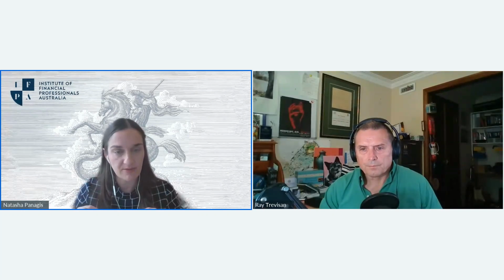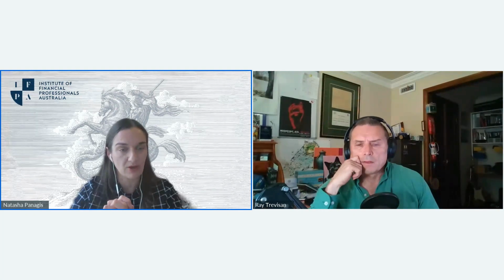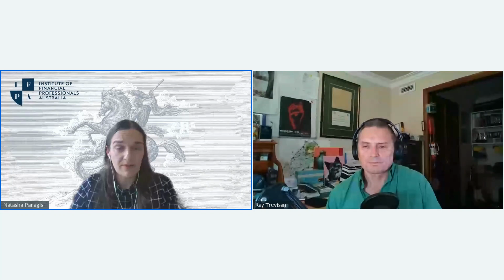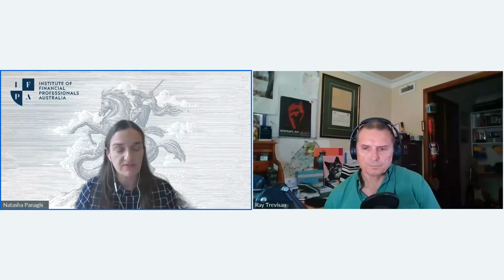Dollars and Making Sense - Life Cover Super Part 2 - Terminal Illness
We continue our series on life insurance in superannuation with Natasha Panagis from the Institute of Financial Professionals of Australia (ifpa.com.au) as she joins us for part 2 of a 4 part series on life insurance cover inside superannuation.  Today we're discussing terminal illness cover and what constitutes correct conditions of release for APRA funds as well as SMSFs.  What are the implications if you're terminally ill, all on Dollars & Making Sense.